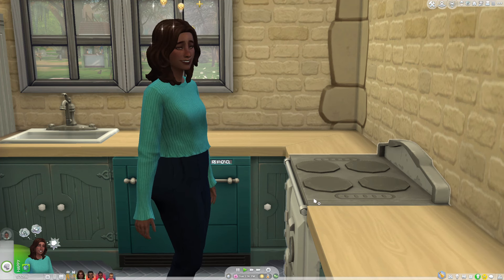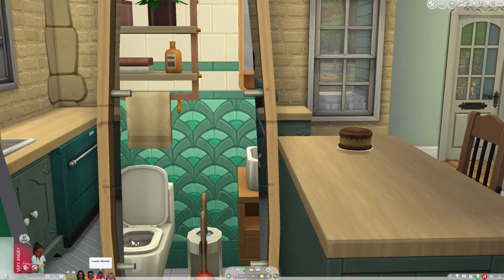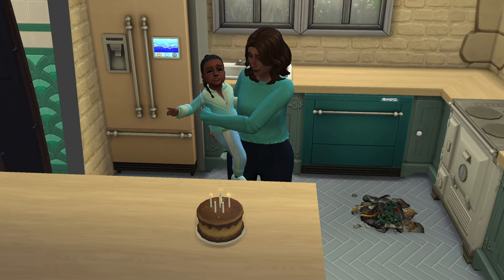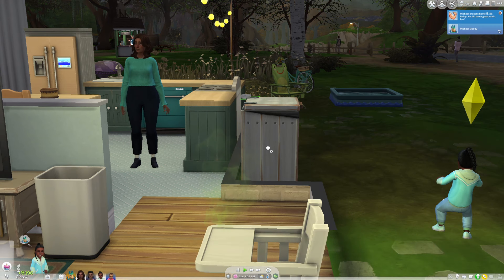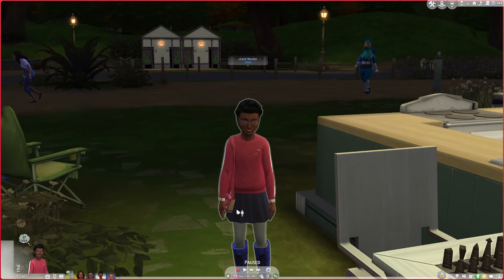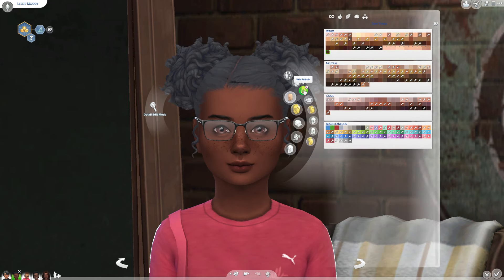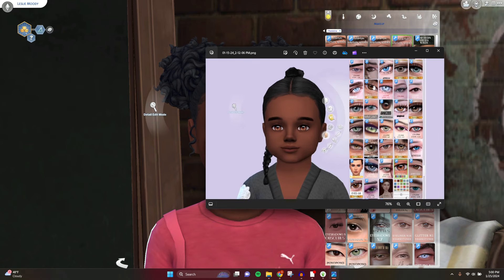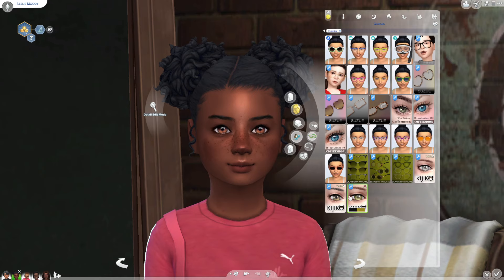SHE'S SO ADORABLE!💖ep 18 | sims 4 moody legacy challenge